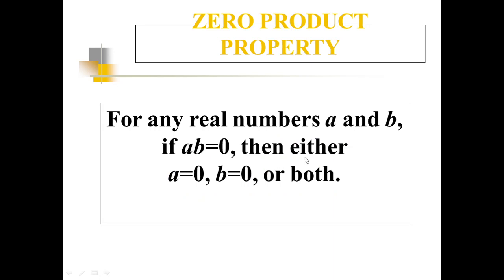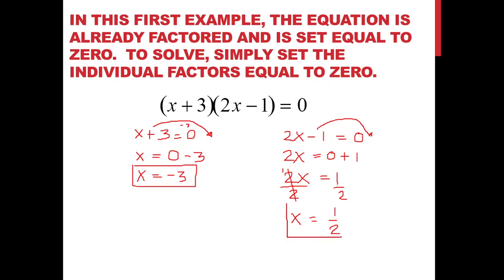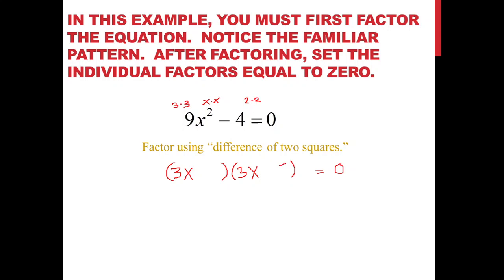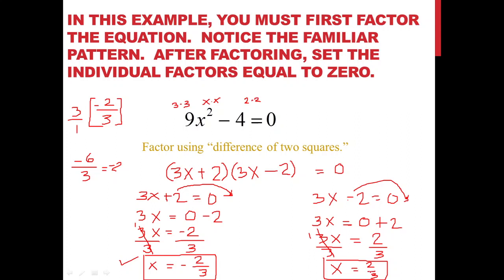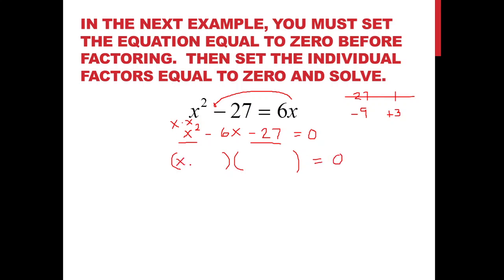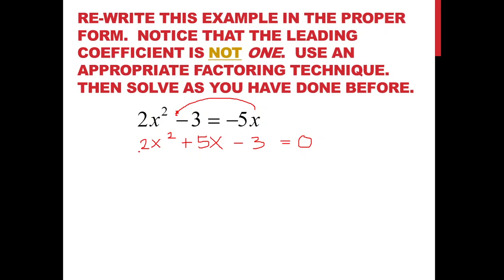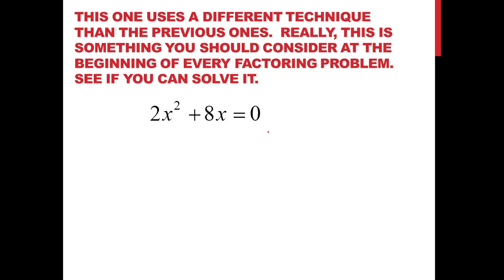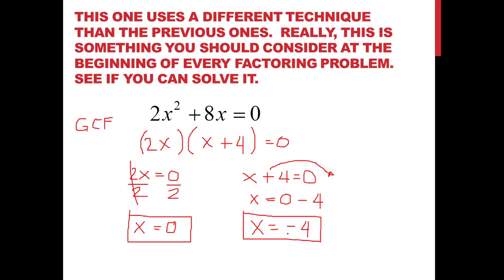Solving Quadratic Equations by Factoring